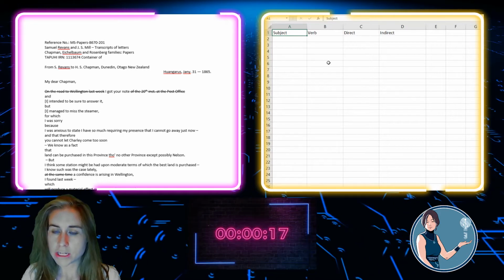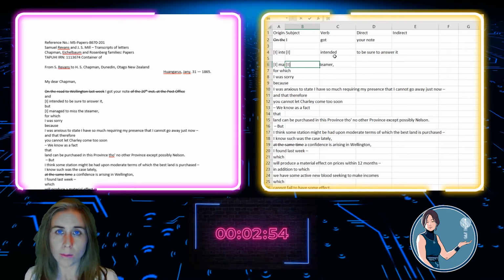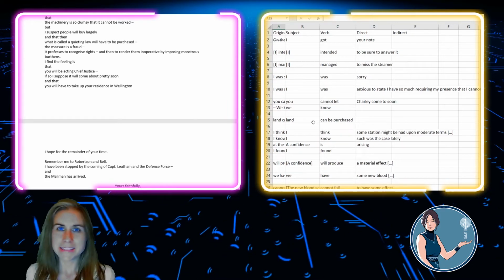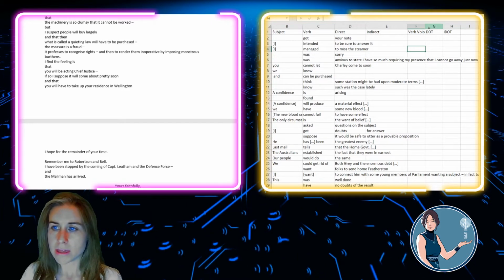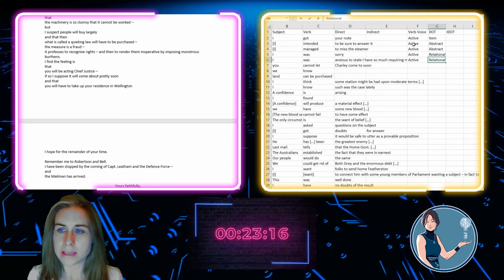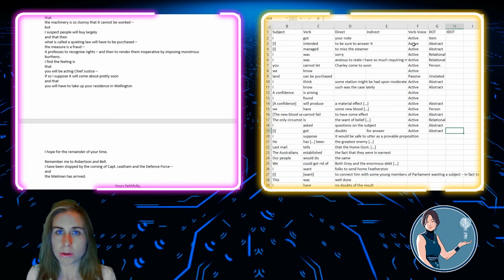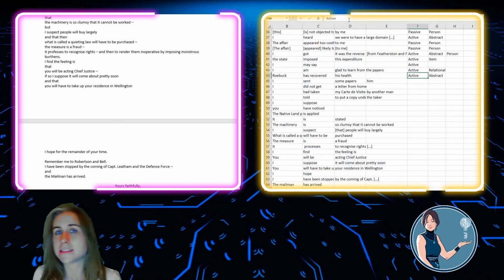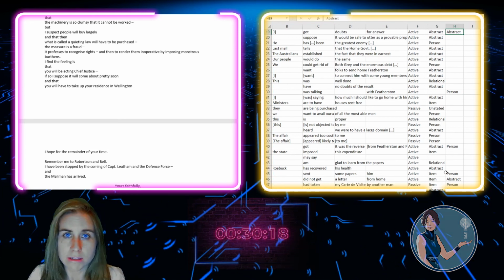Classifying Verbs and Subject Types in Primary Sources | Byte-Sized Methodologies (2:3)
In this video, I explain a key aspect of primary source analysis, grammar and syntax encoding. I demonstrate how to catalogue different verb voices and subject types and what role these plays in the close reading of a primary source text.

This video is part of a longer tutorial on Encoding Grammar and Syntax GAS Types